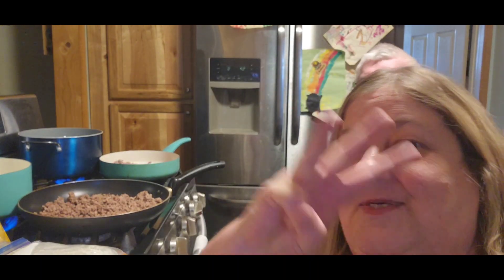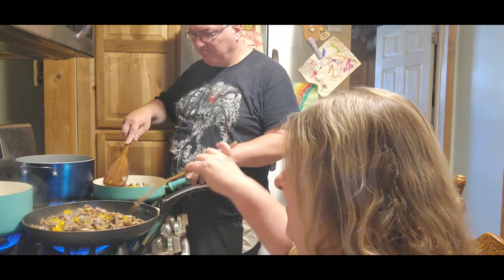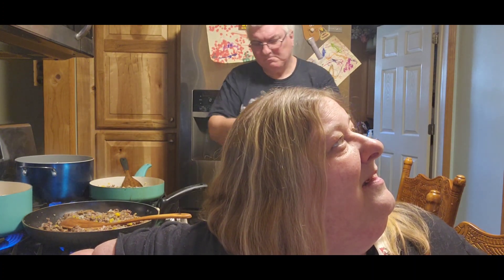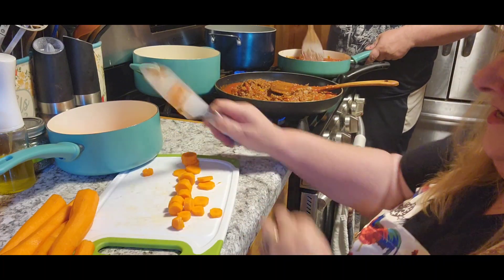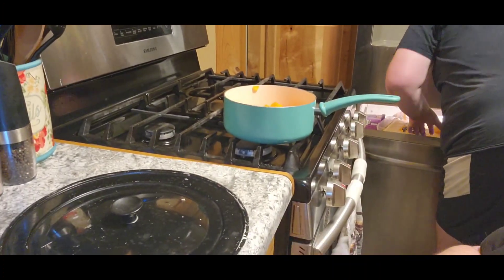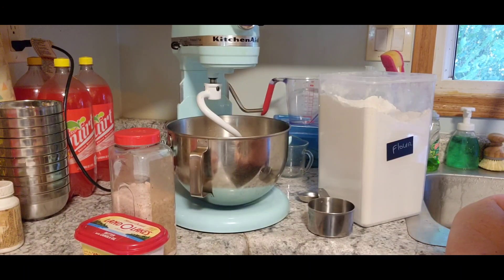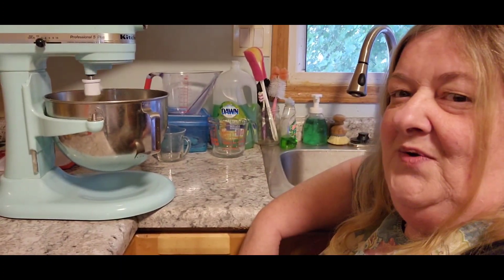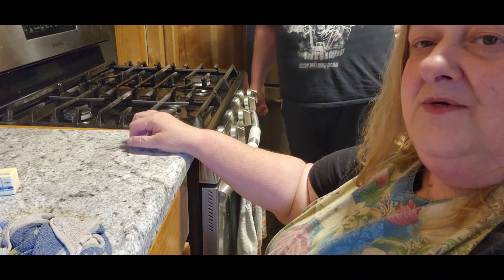Day 3 of Our favorites week. Baked spaghetti and homemade garlic rolls